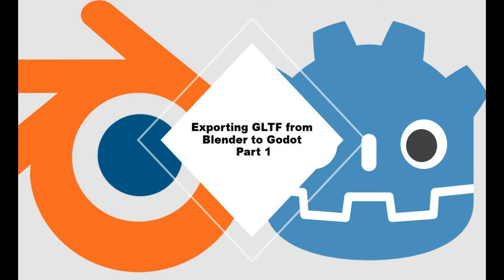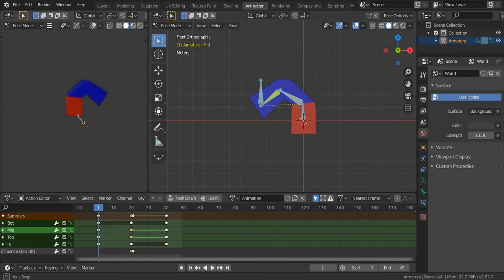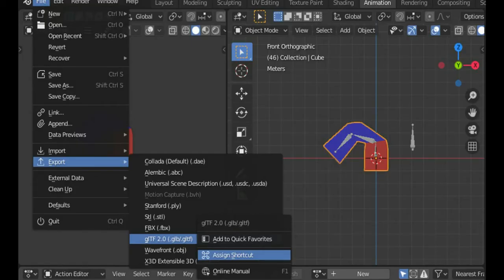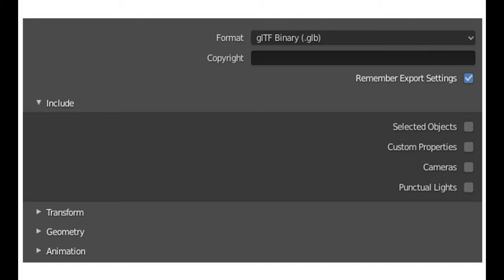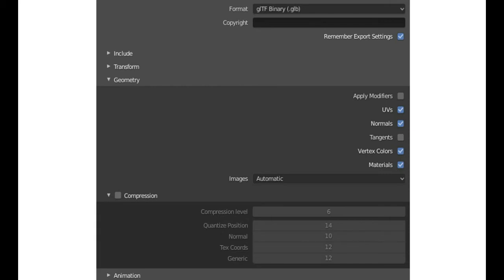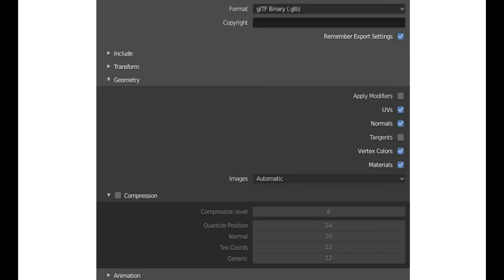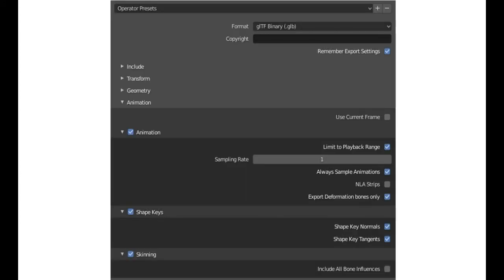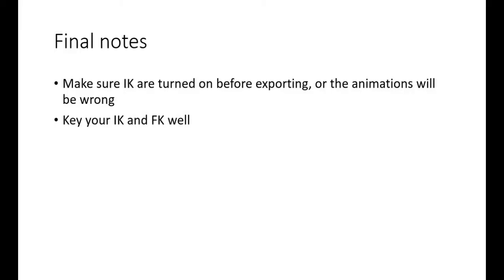Comprehensive guide to exporting characters and objects from Blender to Godot using GLTF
Go to the ImportingCharacters folder to find the material covered in this tutorial

I was planning to create a part 2, however unfortunately life got in the way and Godot's animation system is also getting reworked, so by the time I would create it, it would probably become obsolete within a few months. That said, I hope you find this exporting guide useful by the time you see it :). I lowkey hope that it will not be useful and that Godot implements a way to directly imprt .blend files.

Small error at 5:30, the Apply Modifiers and tangents should be checked, and vertex colours can be unchecked